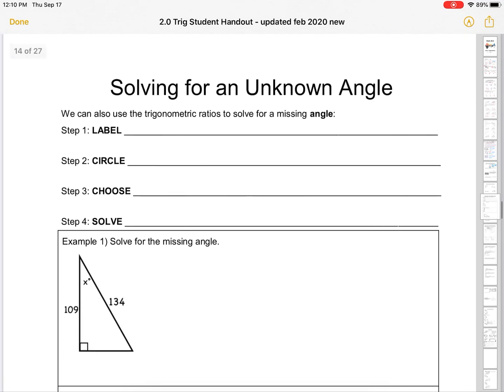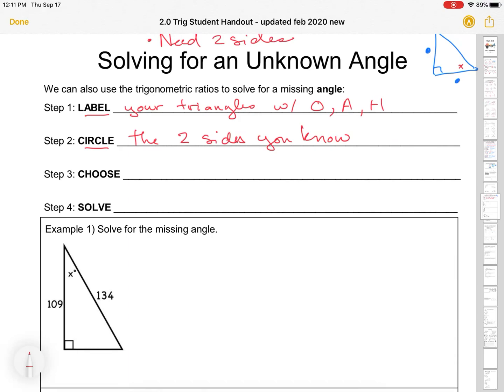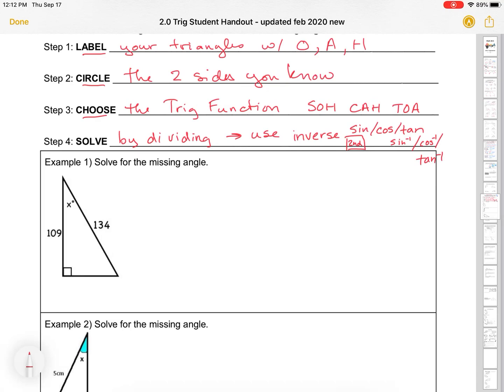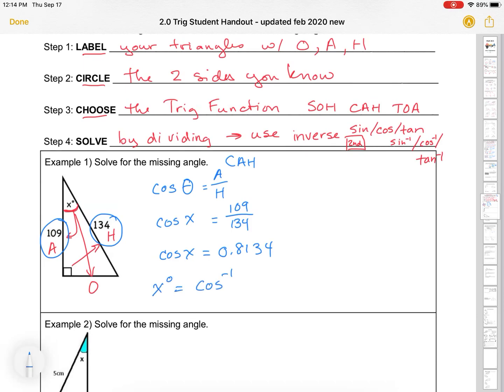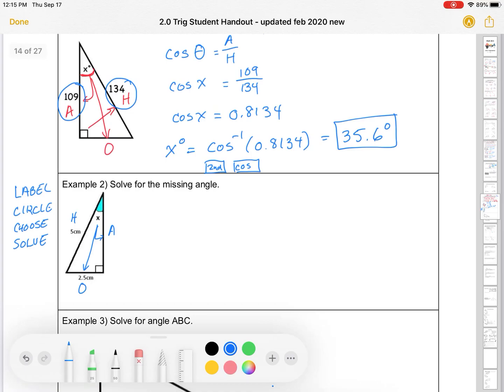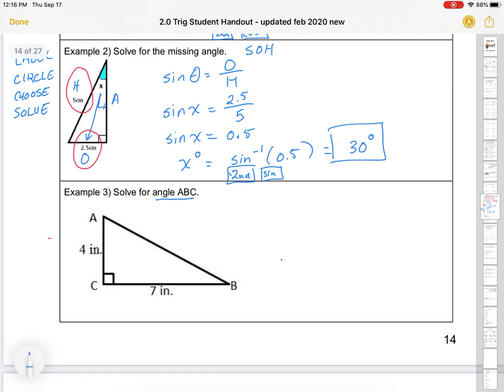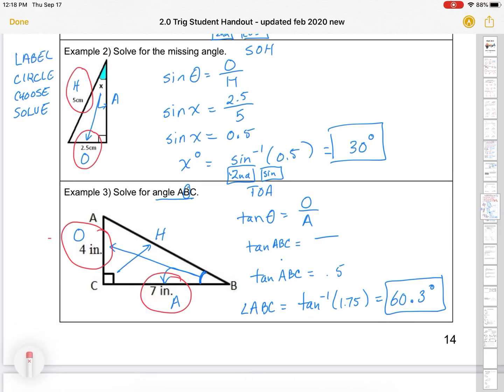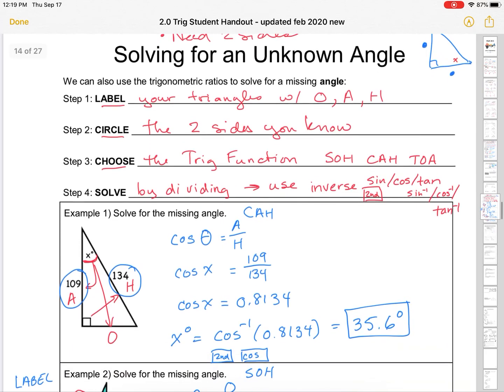Math 20-3 - TRIG - Lesson 3 - Finding the Missing Angle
Labelling Triangles
Finding the missing angle using Trig Rations